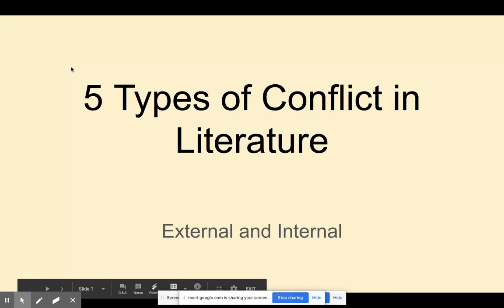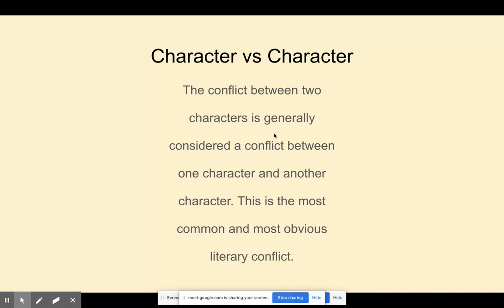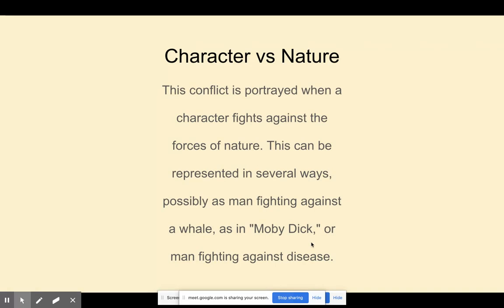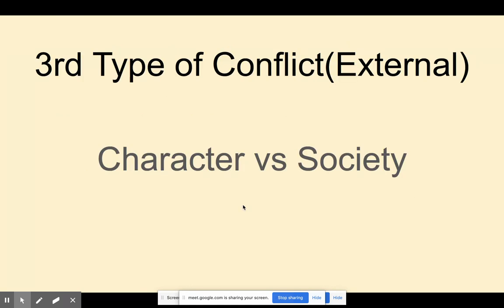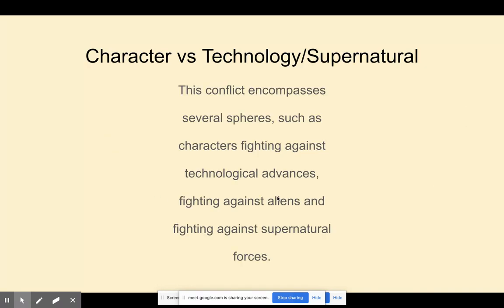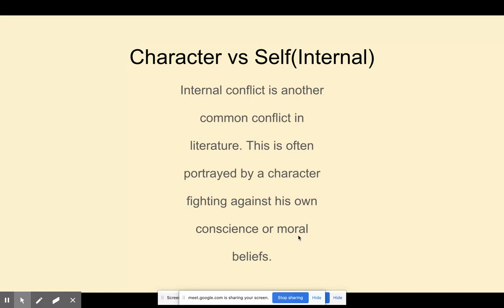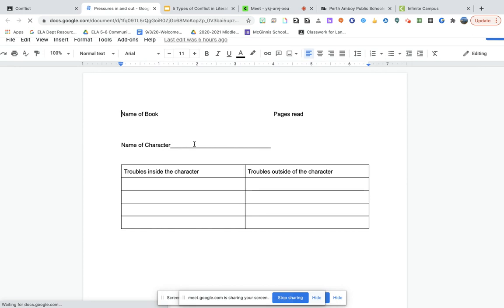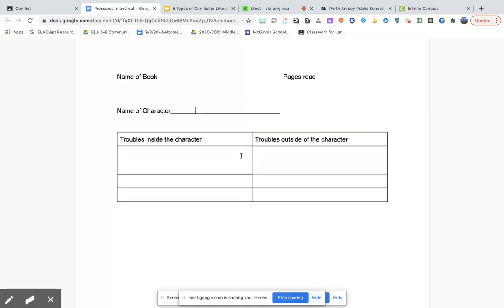Untitled: Nov 23, 2020 1:14 PM